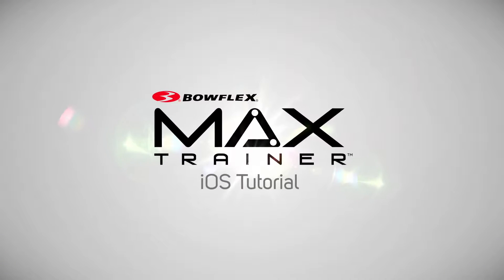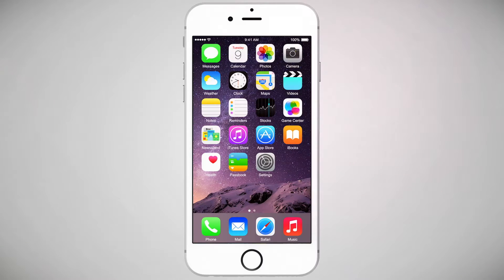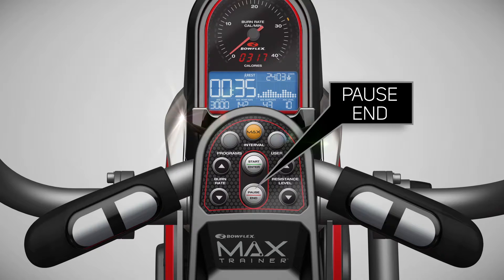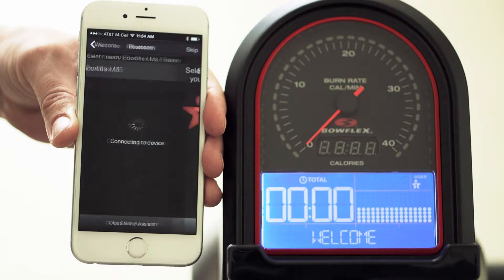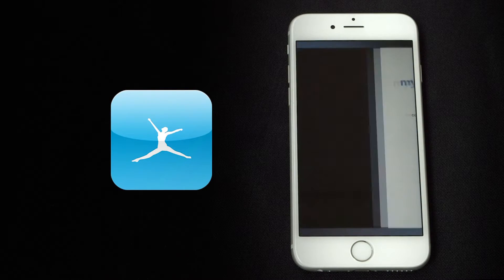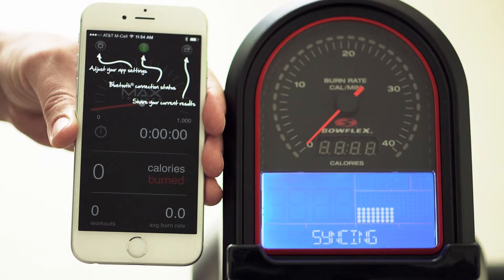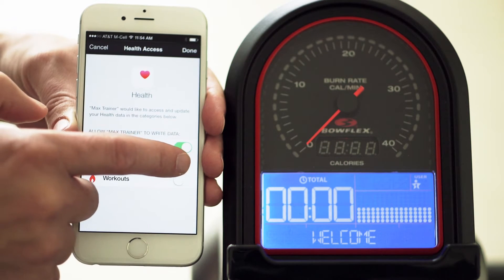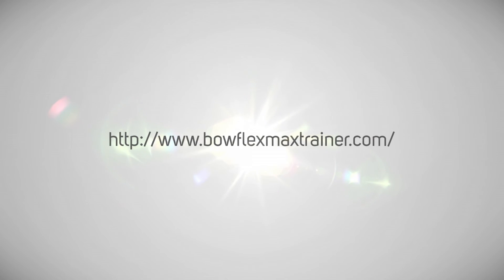Bowflex MaxTrainer iOSTutorial 2014 12 09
Bowflex MaxTrainer Tutorial di funzionamento con iOS